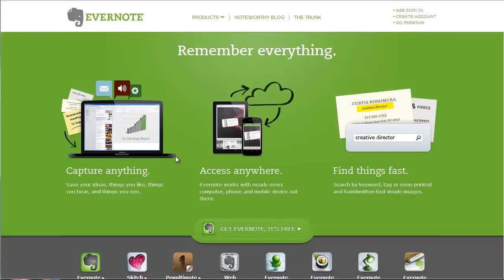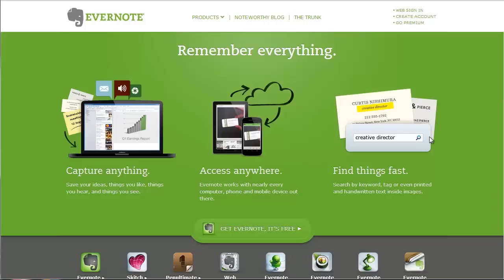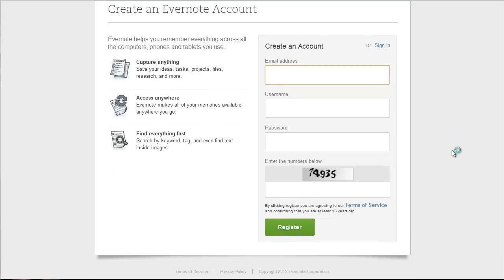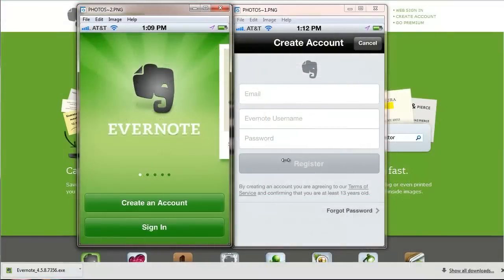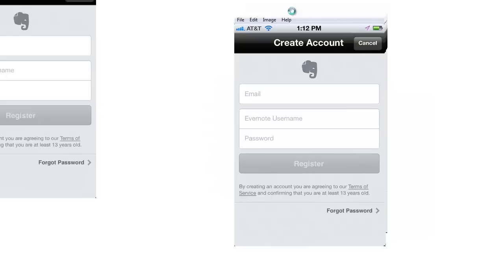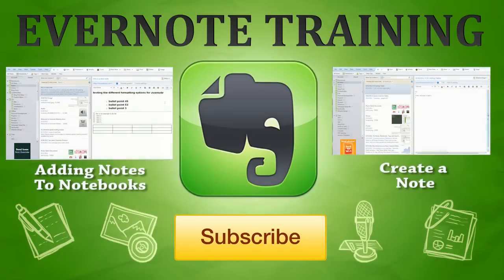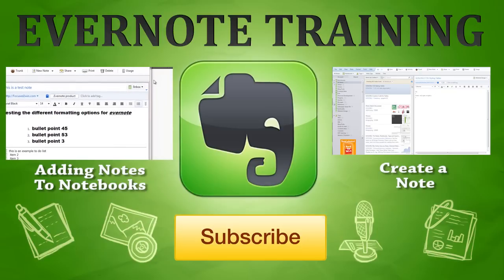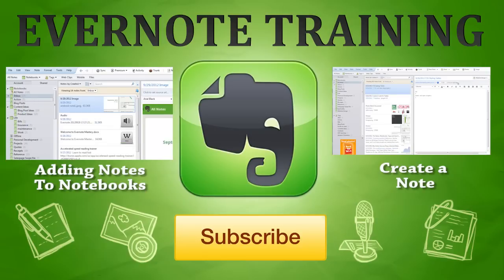How to Create an Evernote Account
How you can create an evernote account. Evernote is an amazing system and very easy to set up. In this video tutorial we will show you how to set up your evernote account on your computer and on your mobile devices.